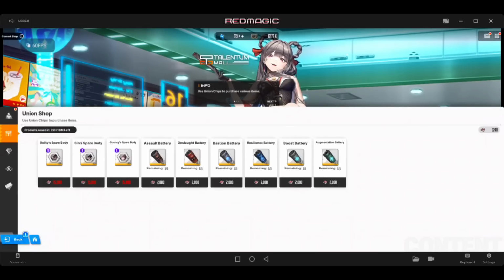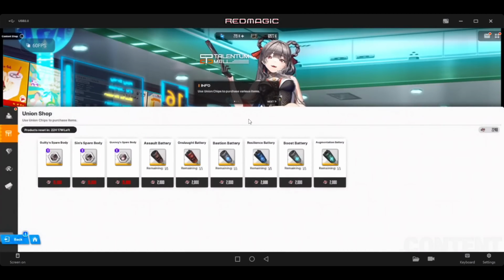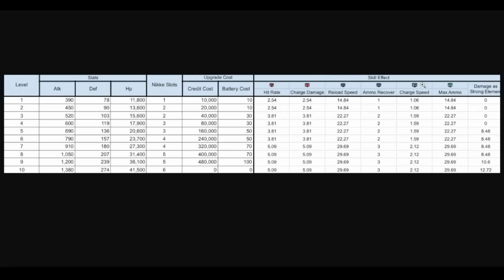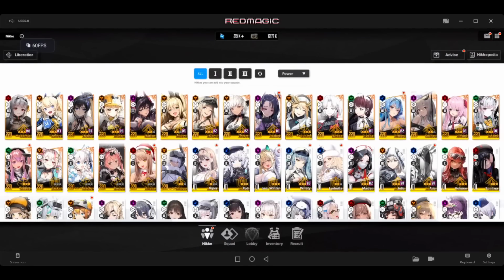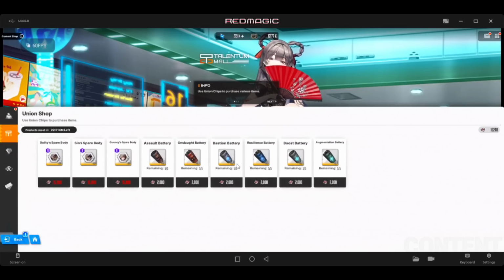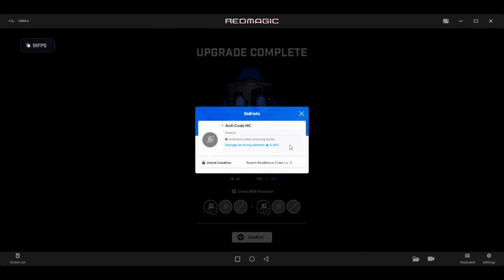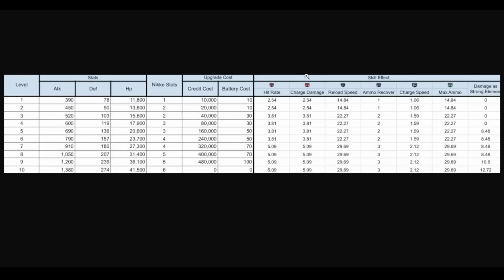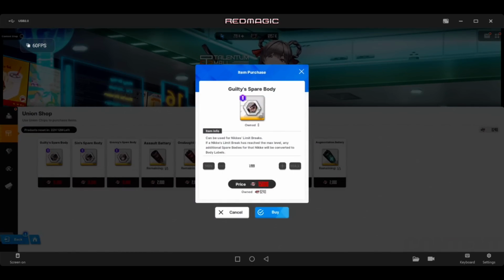[NIKKE] Union Raid Rewards! What To Get In Shop?!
RedMagic 8 Pro Phone:
· Snapdragon® 8 Gen 2 Mobile Platform (with LPDDR5X+UFS4.0, supporting the stable operation for high-quality and high-load games)
· Brand New Appearance Design (more futuristic with colorful RBG, sound & light synchronization)
· 520Hz Gaming Shoulder Triggers
· 65W GaN Fast Charger and High Capacity Battery (long battery life)
· 50MP Main Camera (fully meeting daily needs)
· ICE 11.0 Multi-dimensional Cooling System
· Dual speakers with a large sound cavity (a comprehensive upgrade of sound quality)
· REDMAGIC OS 6.0 (unlocking more game features and enhancing the game experience)

Timestamp